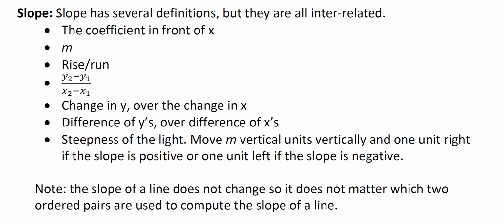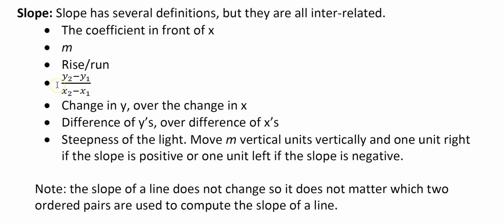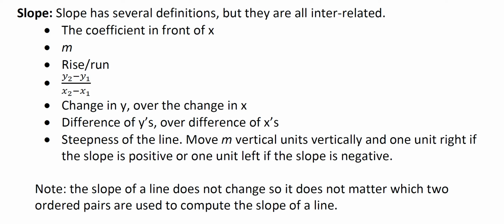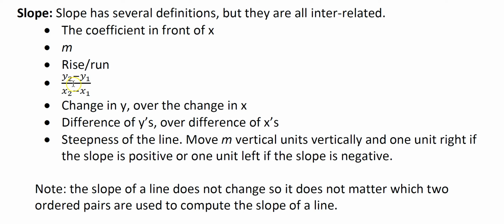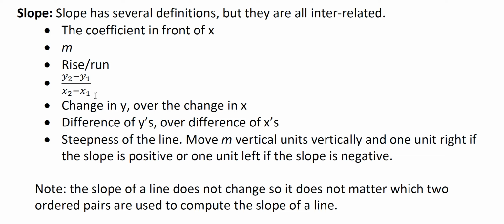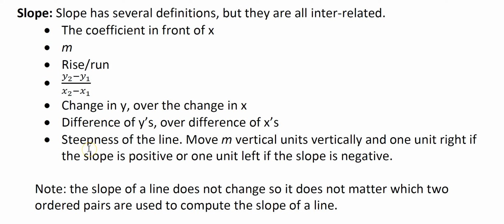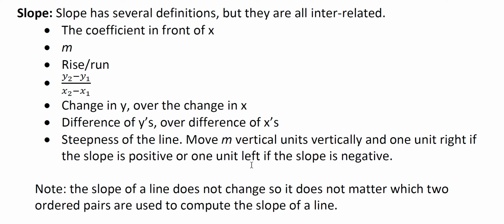Basics of Slope